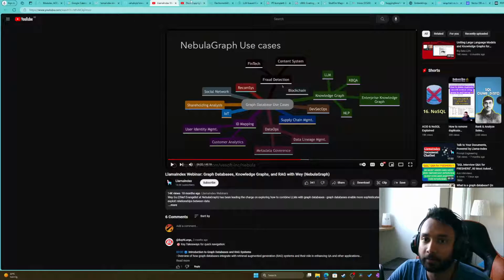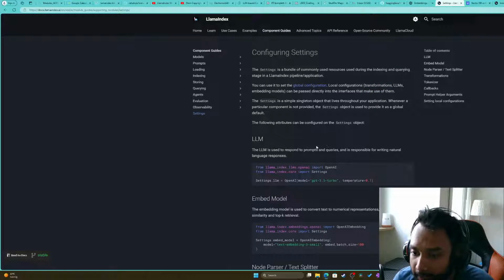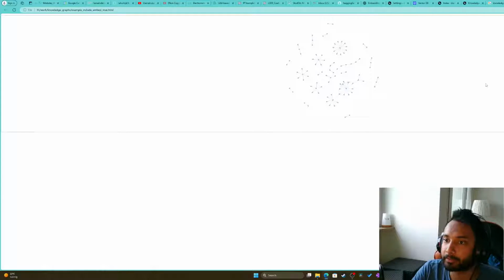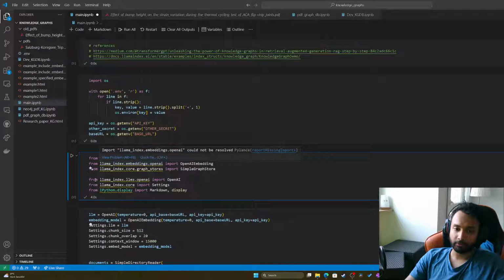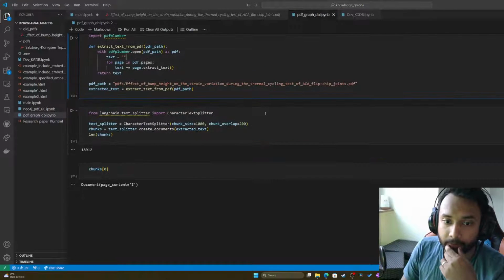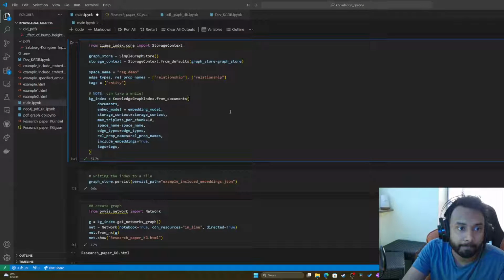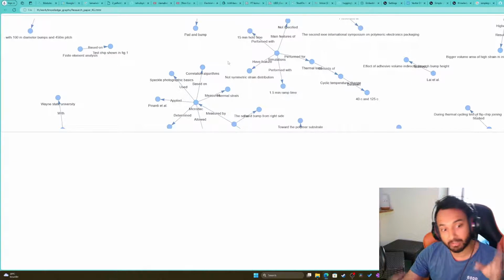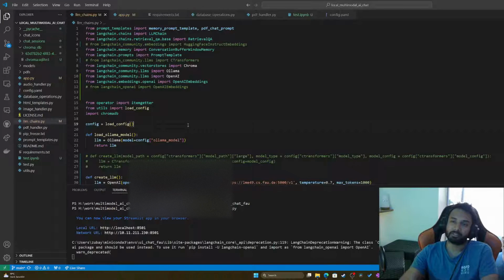LLM and knowledge graph research.